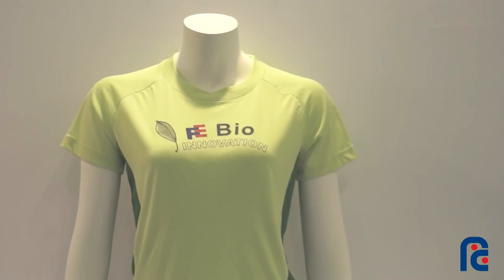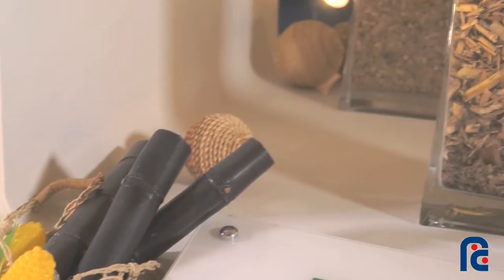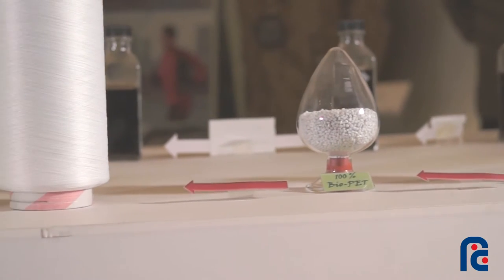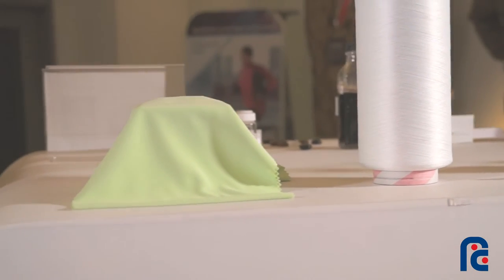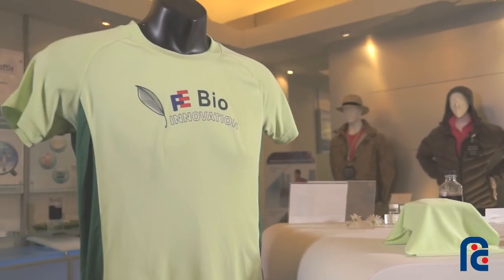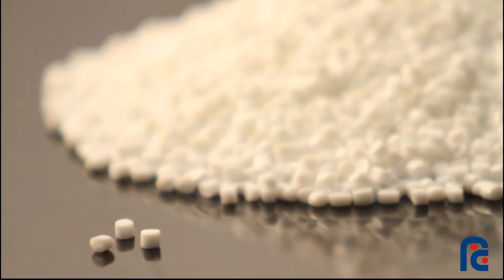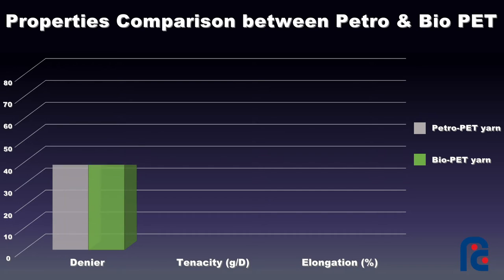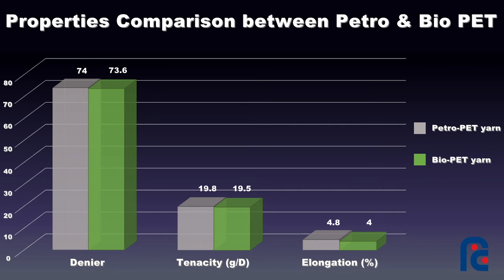100% Bio-polyester shirt (100% 生質聚酯衣)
Far Eastern New Century Corporation (FENC), parent company to Oriental Resources Development, is a major global producer in the polyester industry. FENC demonstrated the biomass conversion and polyester production technology to create world's first 100% biomass polyester products.
These state-of-the-art shirts are made from the entirely plant-based material, using Virent’s BioFormPX® Paraxylene which was converted by FENC to 100% bio-PTA, 100% bio-polyester grade resins, POY and DTY yarns, dyed fabrics and shirts. The T-shirts were estimated to reduce more than 30% CO2 emissions and were environmentally friendly carbon reduction innovative products.